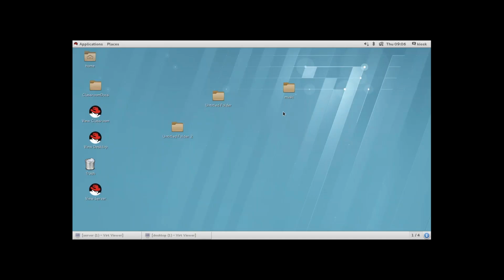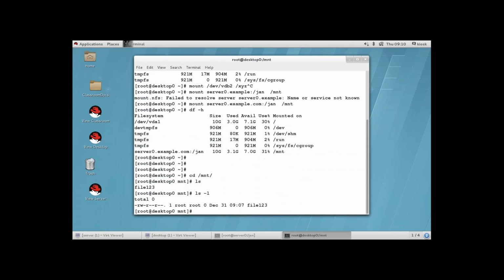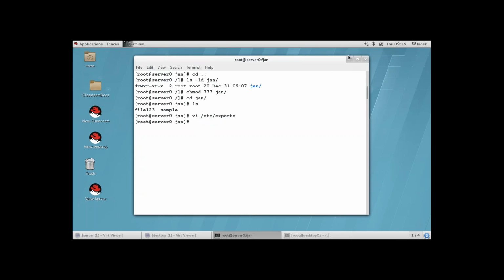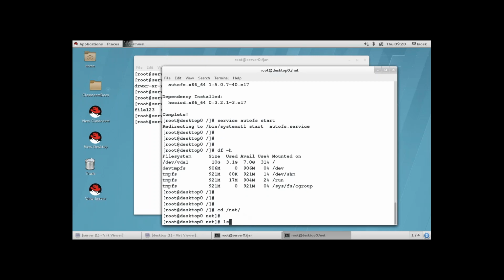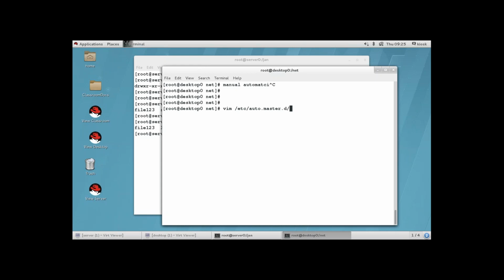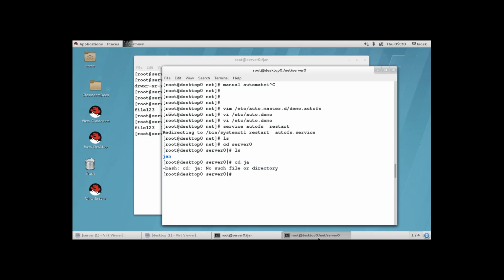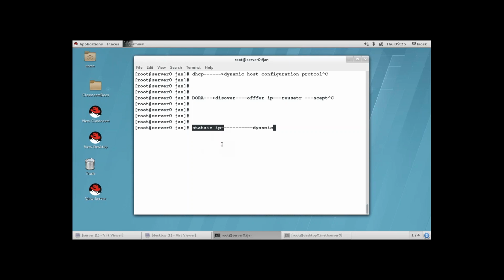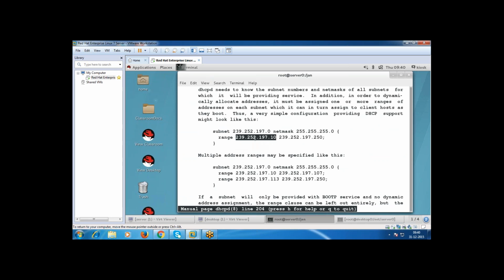Linux Reveals Its Half Manual, Half Automatic Secrets